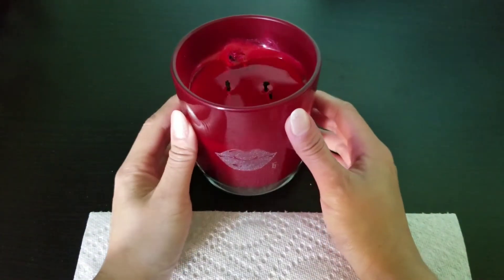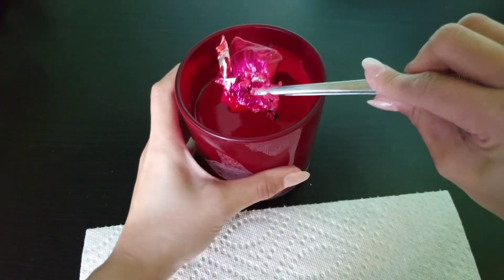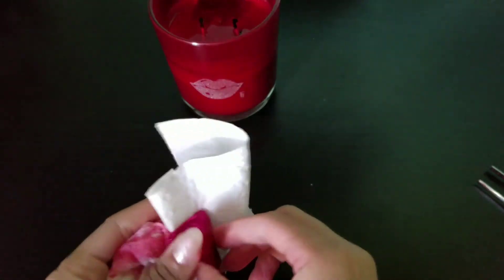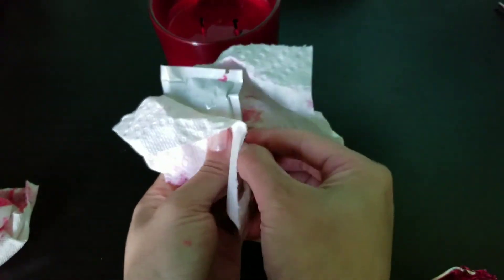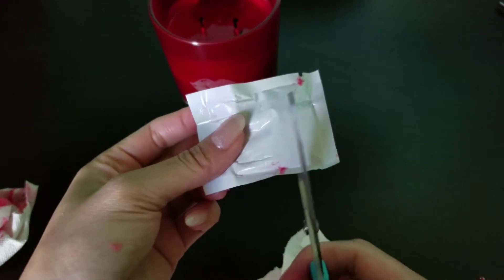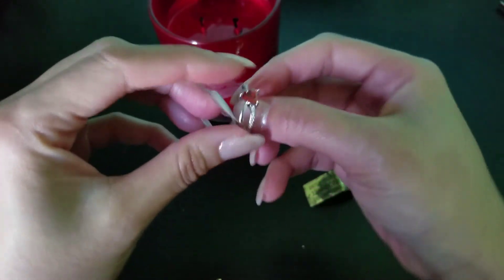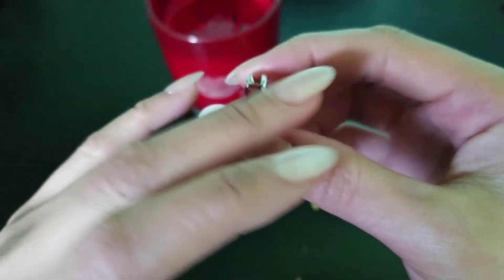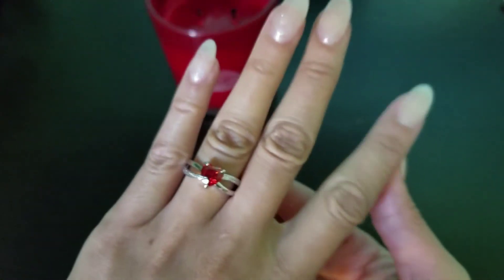Fragrant Jewels SCANDALOUS Candle - RING REVEAL!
FRAGRANT JEWELS

SCANDALOUS CANDLE

INGREDIENTS:

Proprietary coconut wax blend for a cleaner burn

FRAGRANCE NOTES:
- Fruity
- Bergamot
- Mandarin
- Rose
- Jasmine
- Lily Of The Valley
- Amber Musk
- Patchouli
- Cedarwood